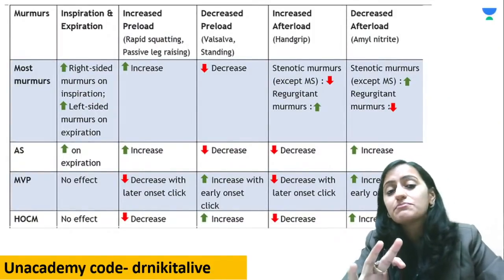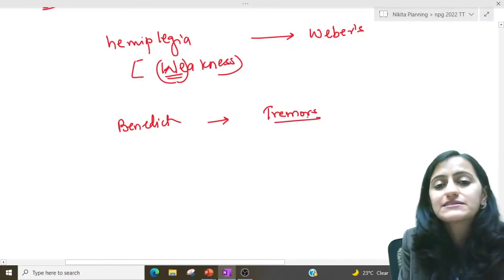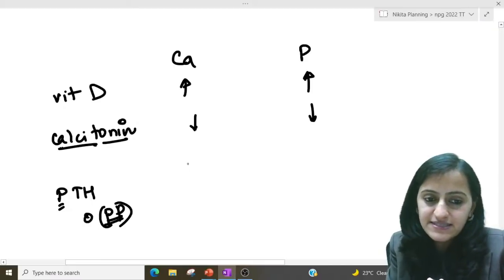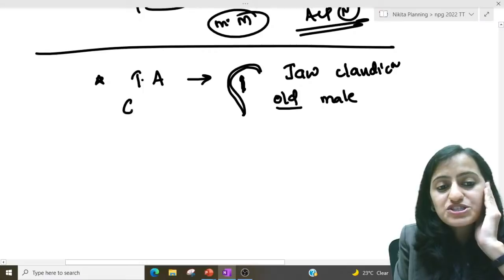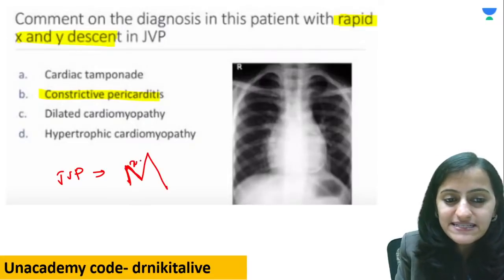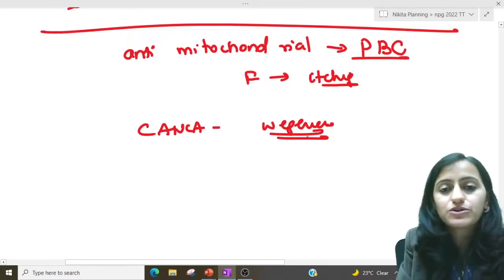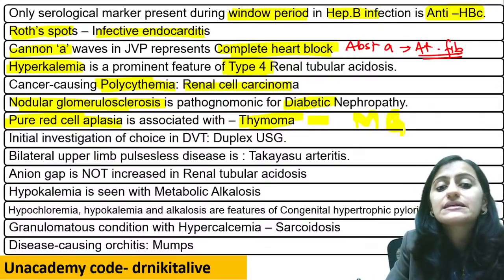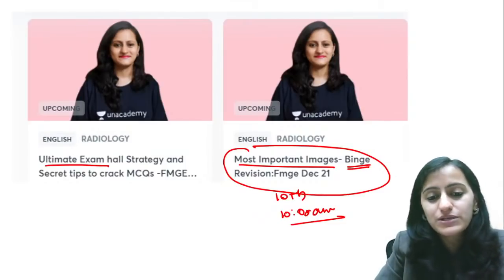Binge Revision - FMGE Dec 21 | Medicine Integrated| Must Revise Topics - LMR |Dr. Nikita Nanwani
10th Dec 10:00 am - Images binge revision (unlock code - DRNIKITA)